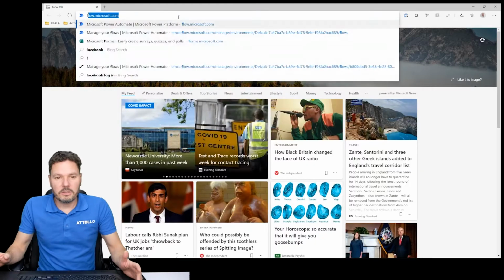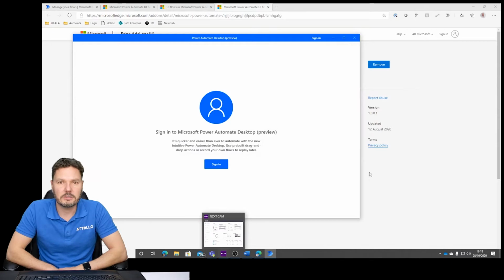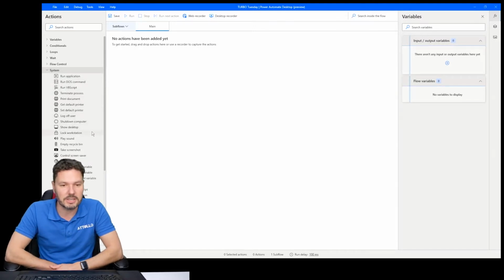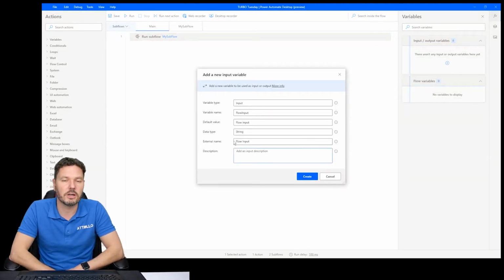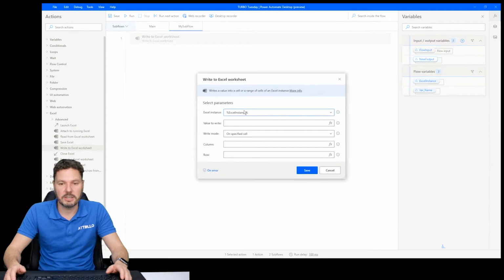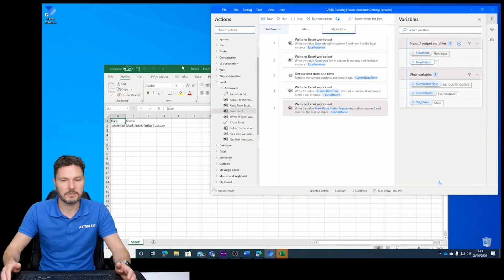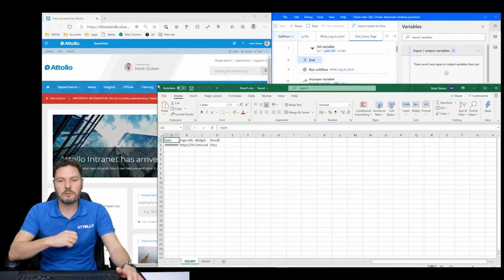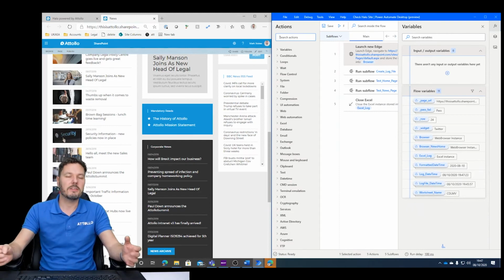Showcase of Microsoft Power Automate Desktop [Collab 365- GlobalCon4]